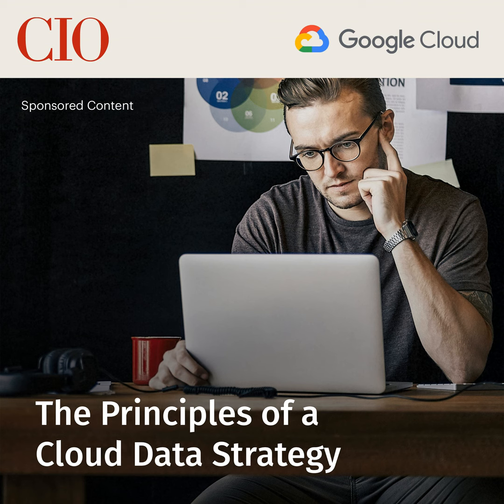Episode 3: Clearing the Data Path for Innovation at Scale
Open Source, cloud-based solutions can help you accelerate your cloud migration and modernisation by letting a trusted partner handle the complex and resource-intensive chore of cloud data management.

“Our mission here at Aiven is quite simple,” says Troy Sellers, presales Solution Architect at Aiven. “It's to make the developer's life easier. And when you're a company that is looking at driving innovations or transformations into the cloud, for example, they need the right tools to support that activity.”